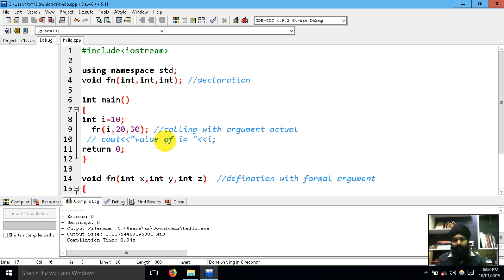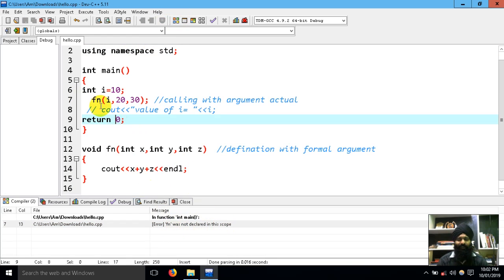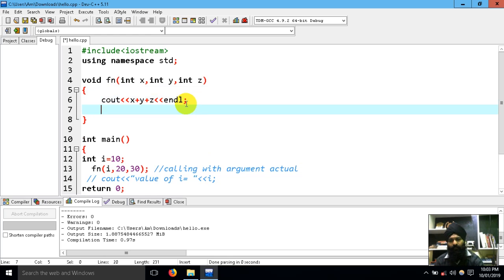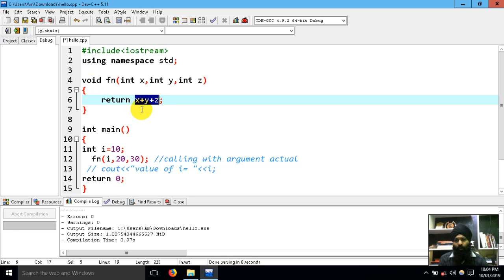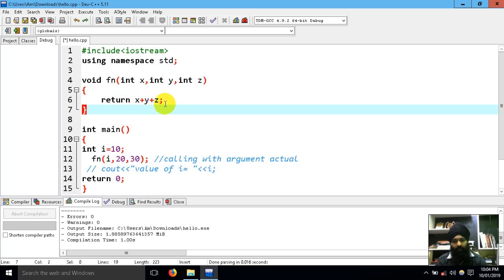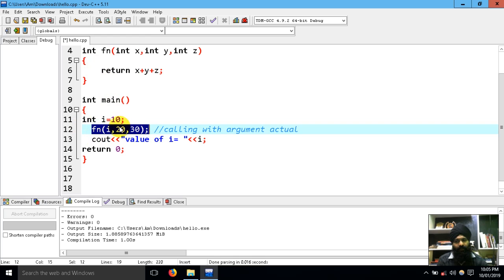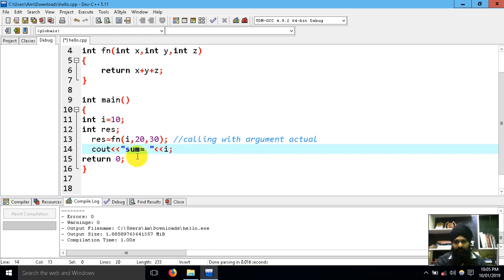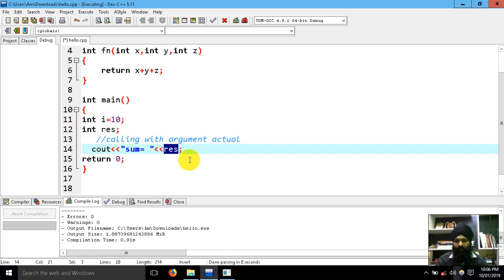17 Return type of funtion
Return type of a function , how to handle and use return value of the function.